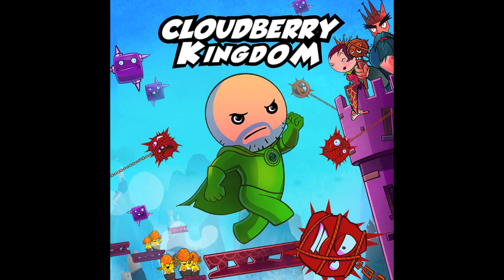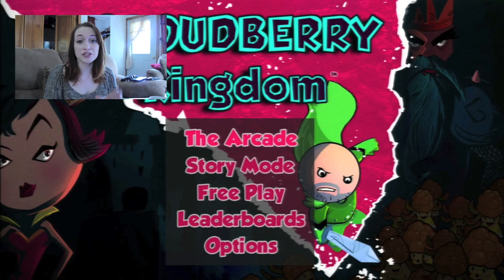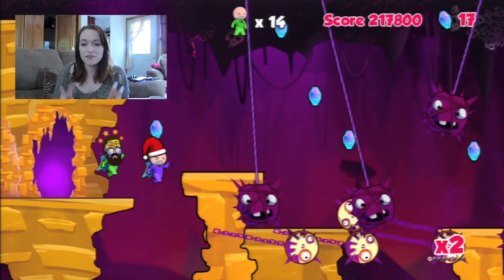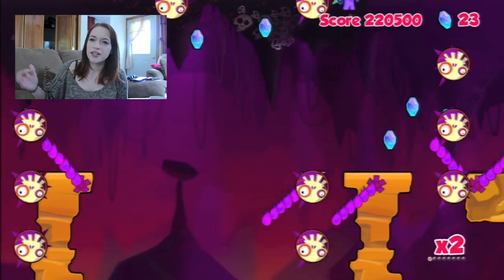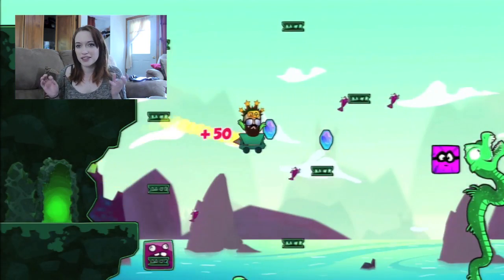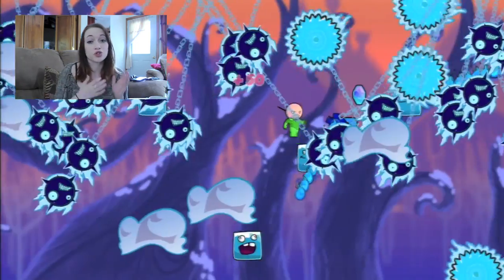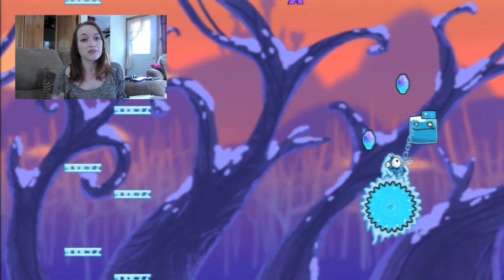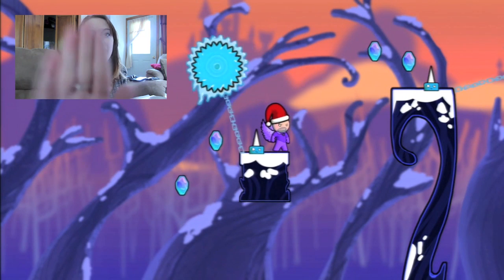PlayStation Store PLAY 2013 - CLOUDBERRY KINGDOM!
To download Cloudberry Kingdom, go to the Playstation Store PLAY 2013

I'd like to think I'm getting better at making these game introduction things, but I'm not so sure! What kinds of games would you wall want me to talk about?

-NFG